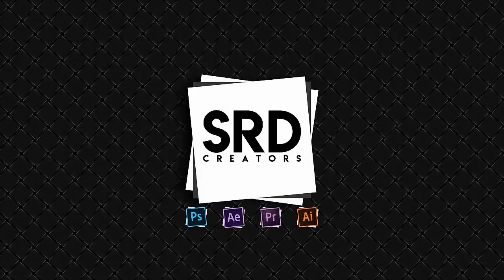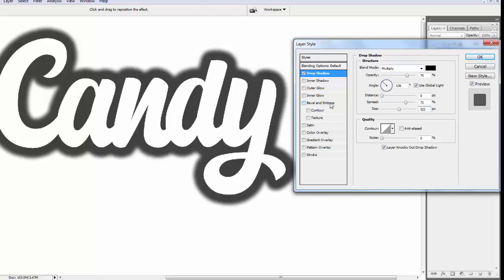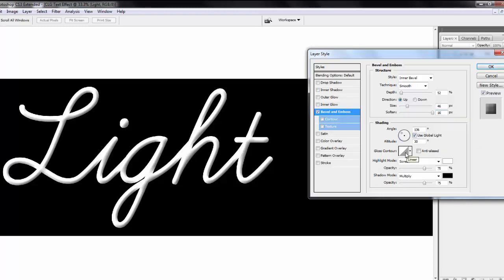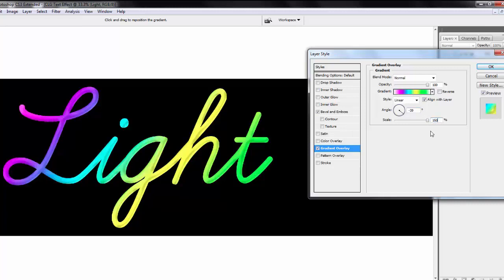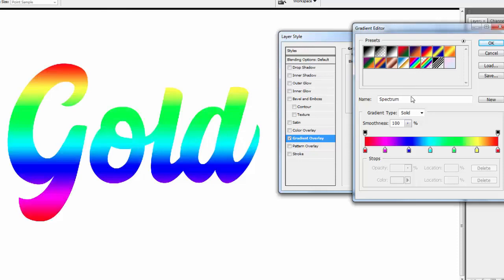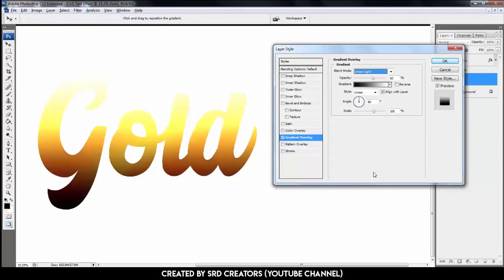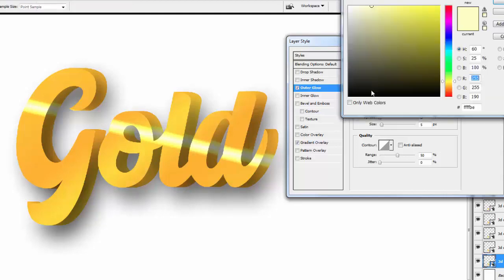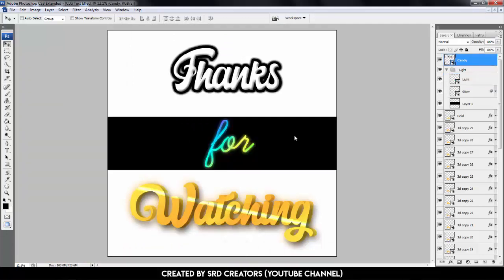Candy, Light and Gold Text Effect | 100% Editable| Photoshop CS3 l SRD Creators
Hey Everyone in this Tutorial i show you how to make a Three Text Effect Cream, Light and Gold in Photoshop CS3. make your name. and tag me in instagram and twitter.

I hope you guys enjoyed the tutorial.

Let’s Connect!